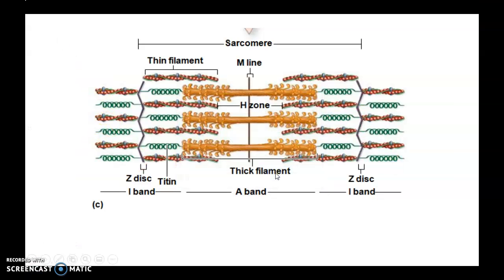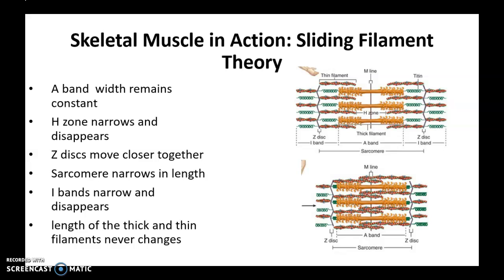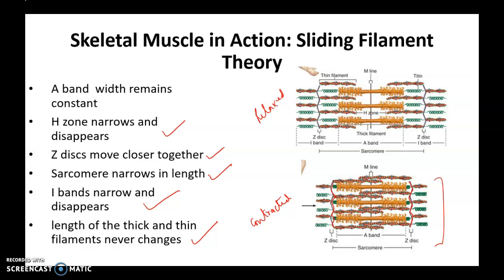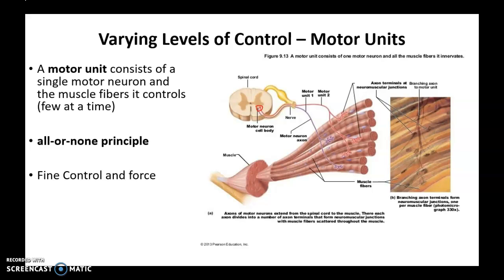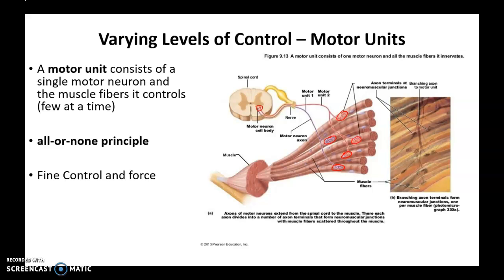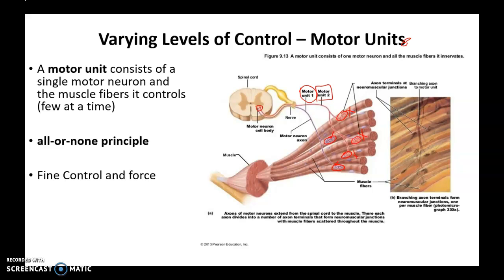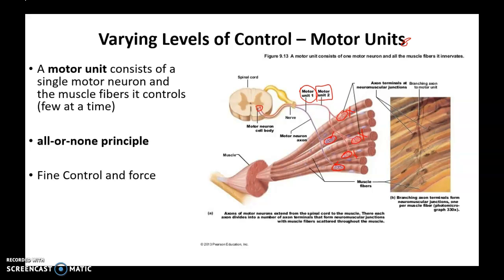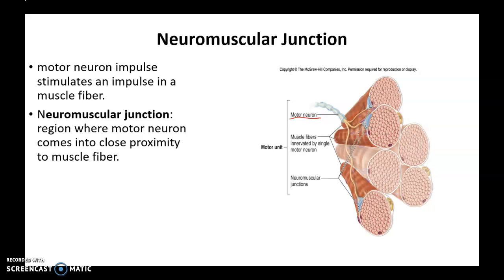Skeletal muscle physiology part 4